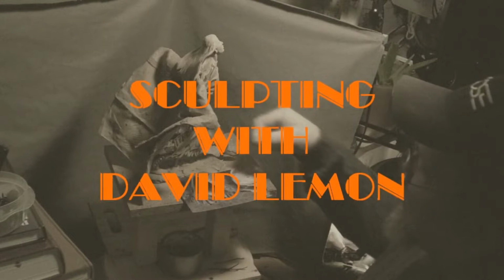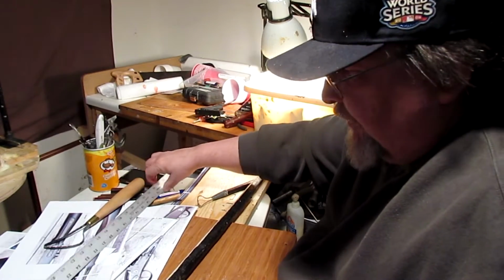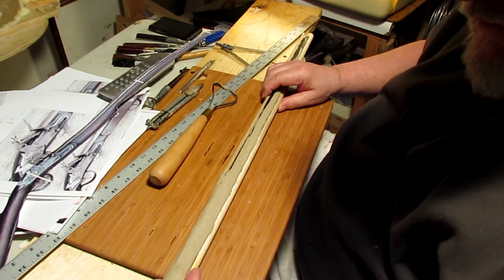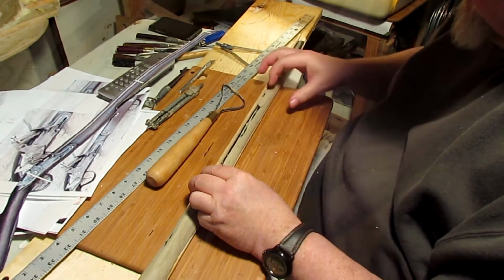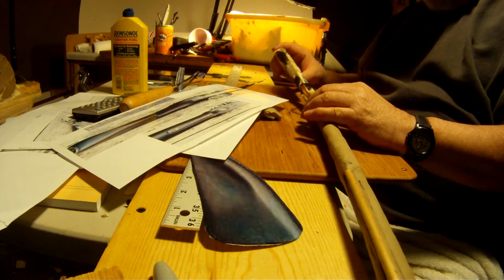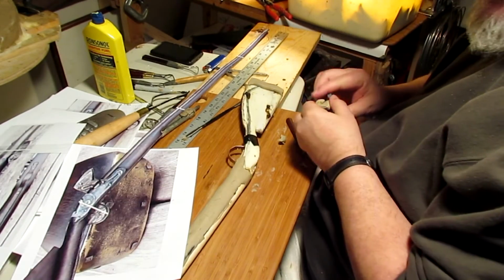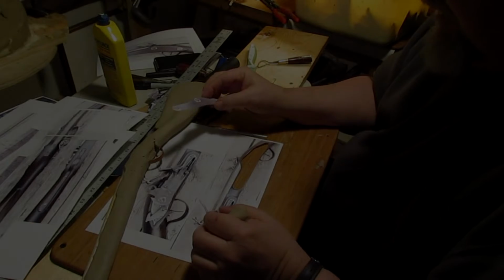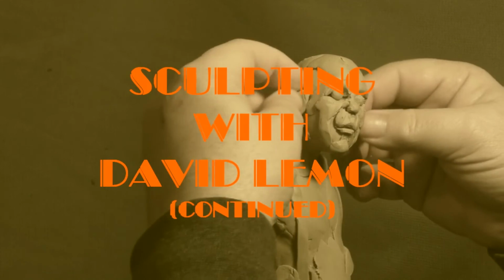Captain John Lovewell - Switching to Clay on the Fowler's Stock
I've been commissioned to create a 1/2 life size bronze of a famous early American hero. Captain John Lovewell, who was killed by Abenaki Indians in a battle near Lovewell Pond.
John Lovewell (October 14, 1691 -- May 8, 1725) was a famous Ranger in the 18th century who fought during Dummer's War (also known as Lovewell's War). He lived in present-day Nashua, New Hampshire. He fought in Dummer's War as a militia captain, leading three expeditions against the Abenaki Indians.
Lovewell was commemorated by Henry Wadsworth Longfellow with his poem, "The Battle of Lovells Pond", and by Nathaniel Hawthorne with his story, "Roger Malvin's Burial".
I'm using a 36 inch tall TruForm human armature as the base for this clay.